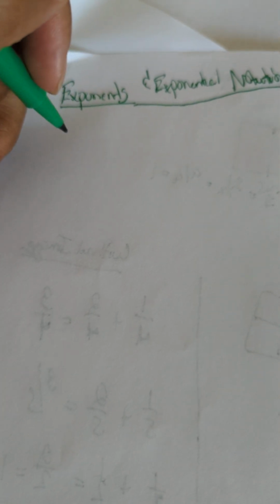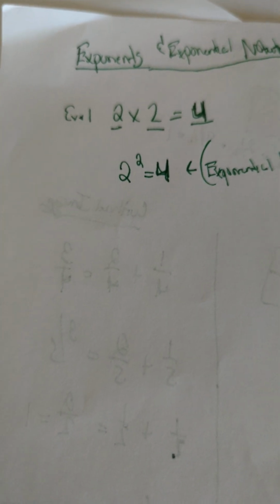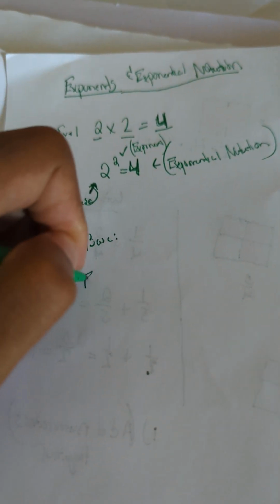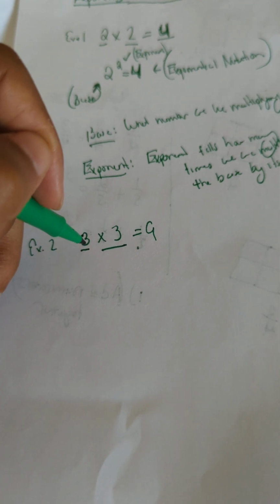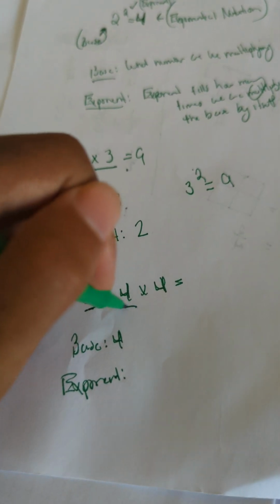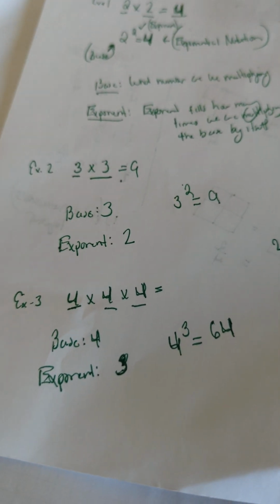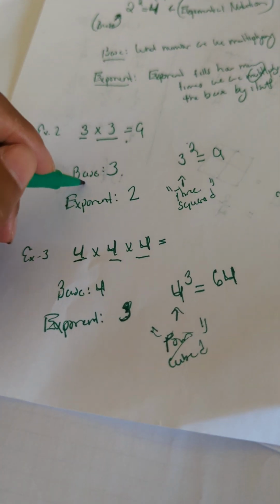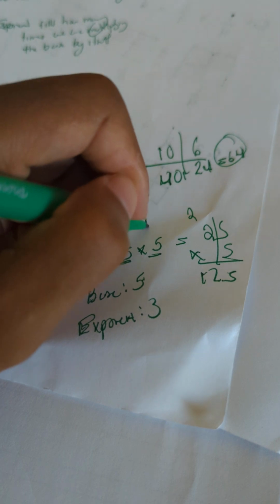Exponents: Introduction to Exponents and Exponential Notation